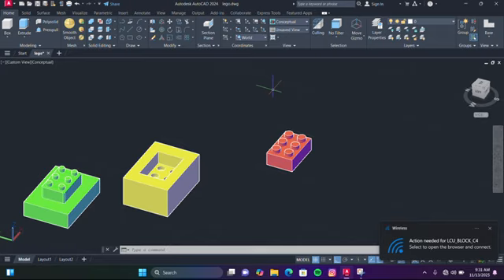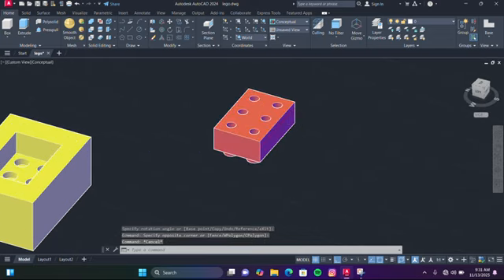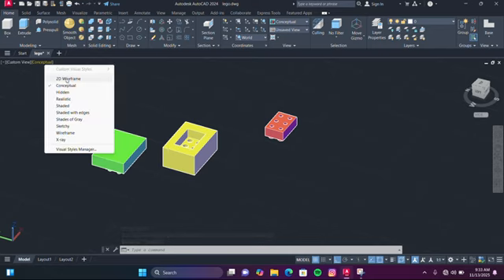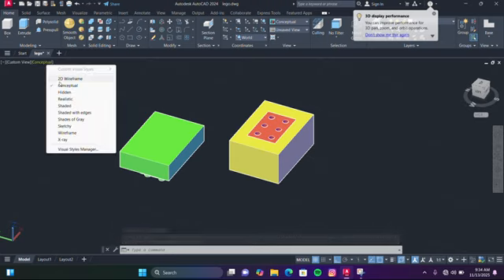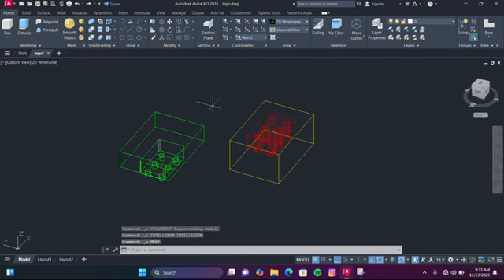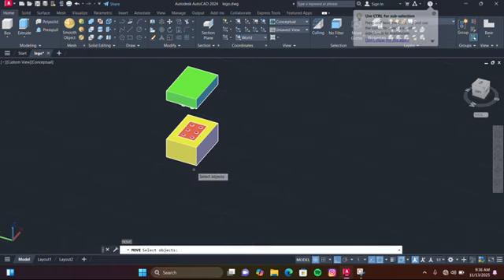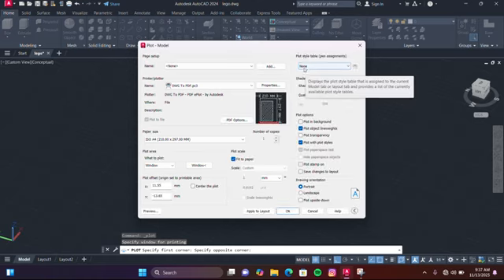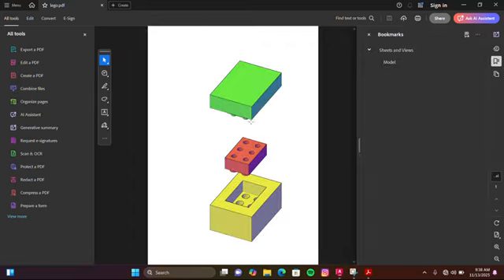LEGO BRICK ASSEMBLY